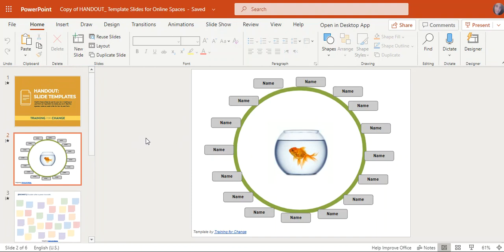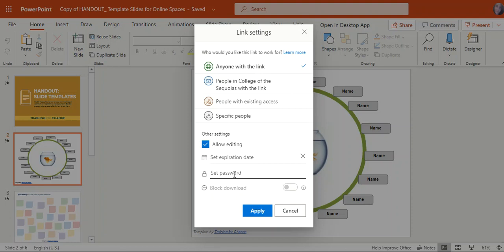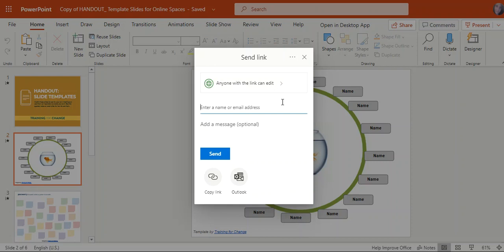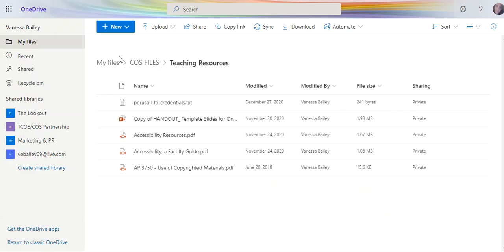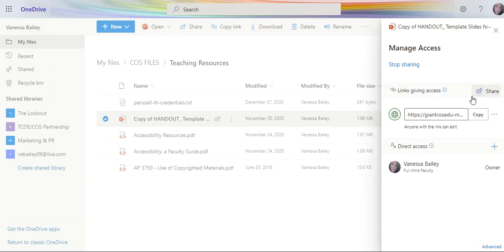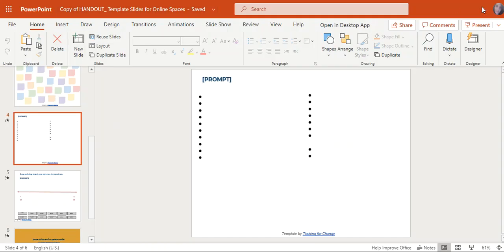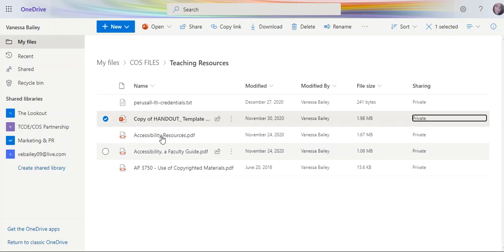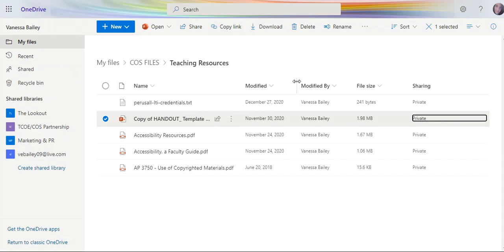Using live PowerPoint to engage students on Zoom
Looking for a different way to engage your students while on zoom together? Using a powerpoint that you can utilize virtually in a live setting is an easy option for working together outside of the Zoom capacity. This video demonstrates how to share and utilize a PPT in Zoom via a link.